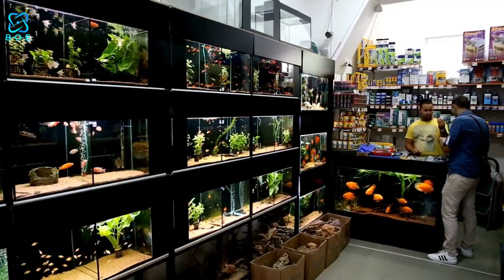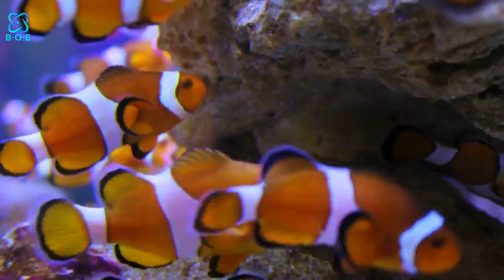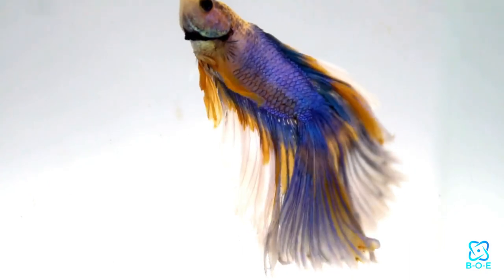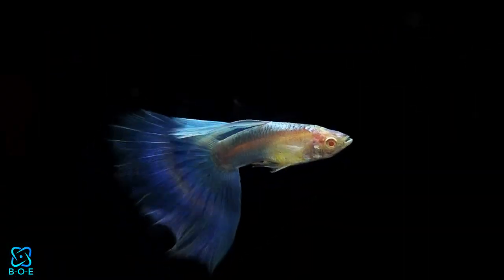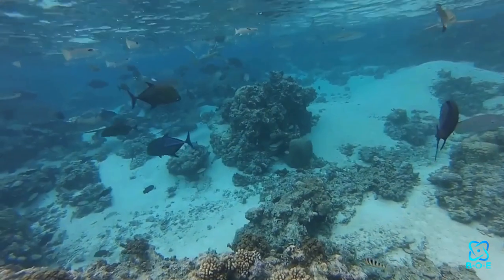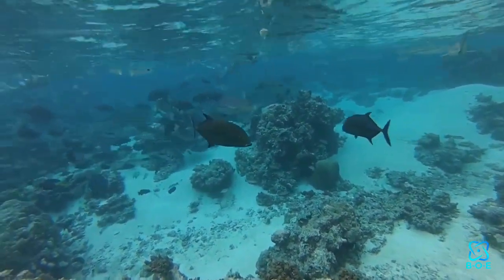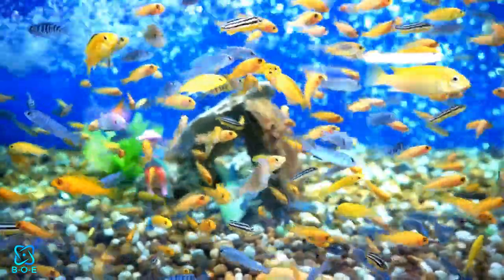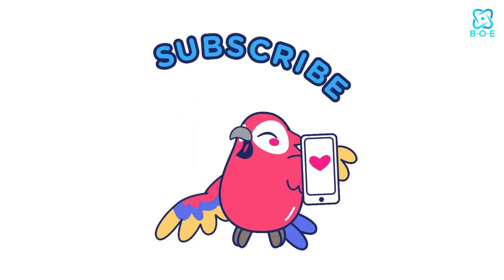Types of Pet Fish: Exploring Popular Pet Fish Varieties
Types of Pet Fish, Dive into the captivating world of pet fish with our comprehensive guide on the various types of fish suitable for your aquarium.

From vibrant tropical species to serene freshwater favorites, we cover it all. Whether you're a seasoned aquarist or a beginner enthusiast, this video is your ultimate resource for understanding and selecting the perfect fish for your tank.

Types of Pet Fish, fish for aquariums freshwater, pet fish types, best fishes for pets, aquarium fishes names